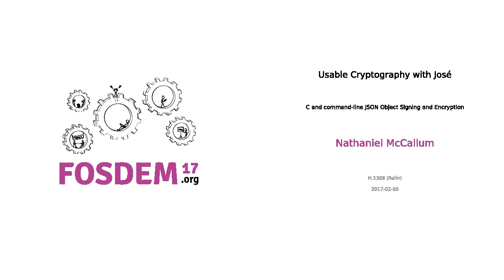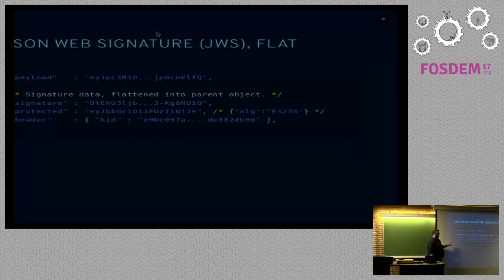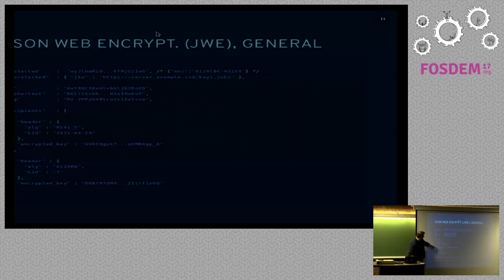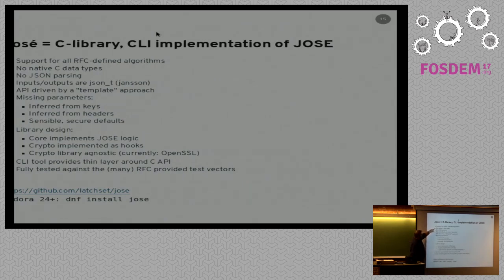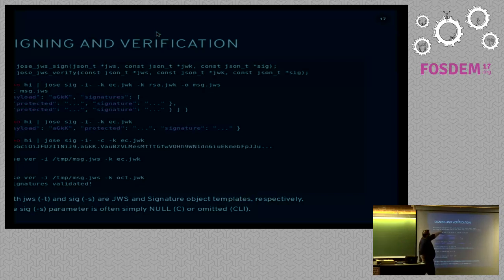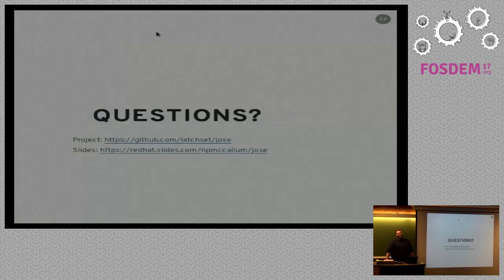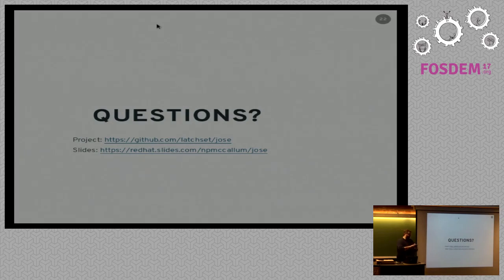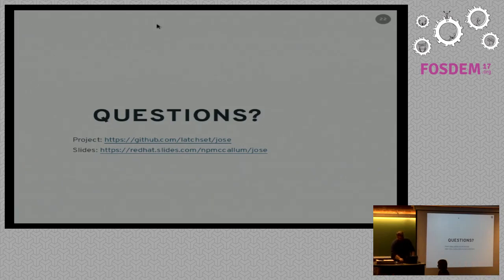Usable Cryptography with José C and command-line JSON Object Signing and Encryption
by Nathaniel McCallum

Increased uses of cryptography in web environments, particularlyauthentication, have driven a set of new RFCs: JSON Object Signing andEncryption. While these standard data formats have dominated web-basedapplications, they also have further applicability in a wide variety of non-web contexts. This talk will introduce you to José, a plug-able, open source Cimplementation of these RFCs which provides both an API for direct integrationand a usable command-line interface. We will discuss the techniques that weused to keep our API usable across all the possible input parameters and showexample of how you can implement José in your own infrastructure. We will alsodiscuss some of our plans for the future, including how you can helpcontribute.

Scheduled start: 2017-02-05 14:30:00